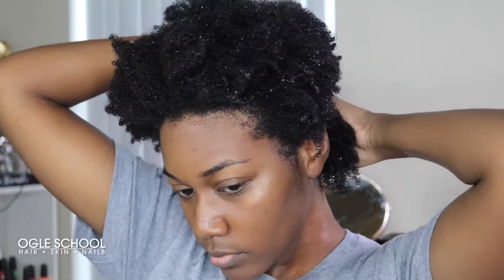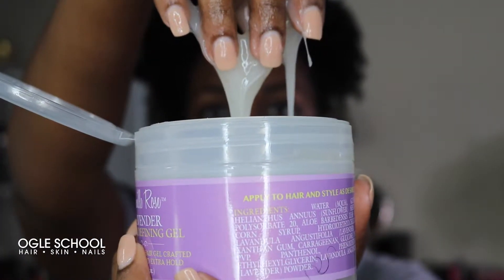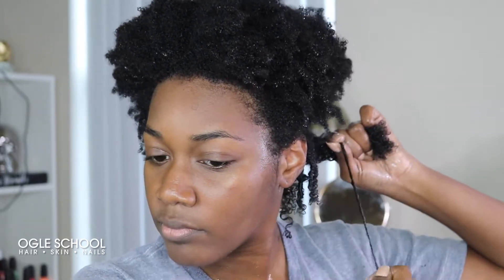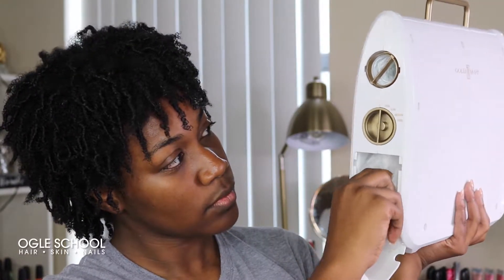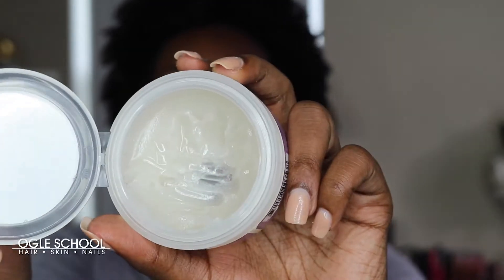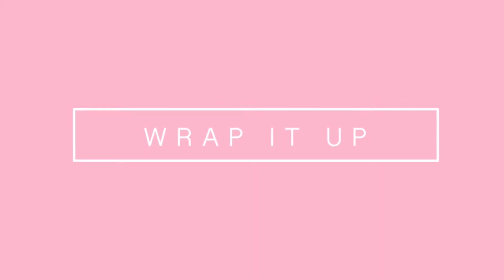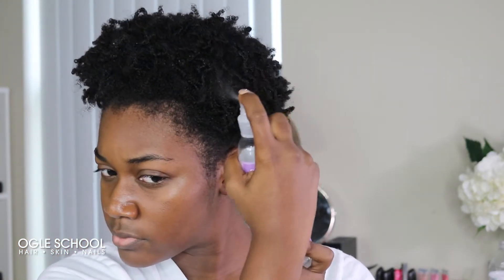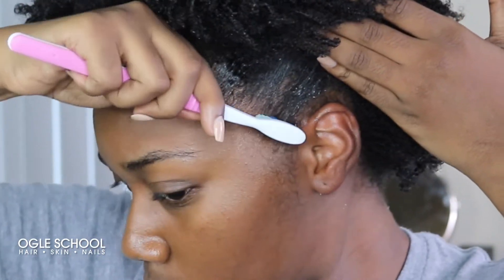How to Achieve & Maintain a 5-Day Wash & Go for 4C Natural Hair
Contrary to popular belief within the natural hair community, wash-and-go hairstyles can be achieved on 4-type hair. Here are some tips to achieve and maintain a 5-day wash & go for natural hair.